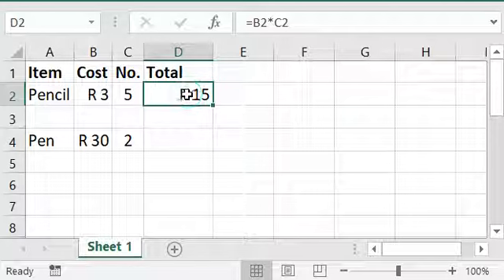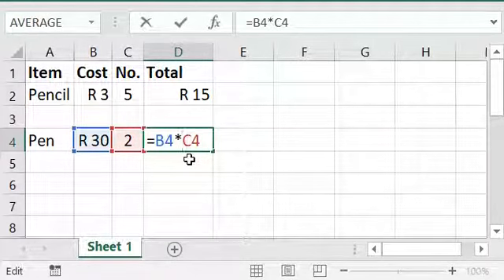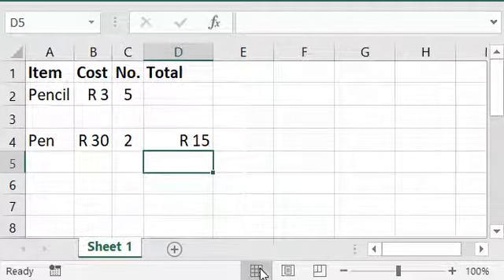Excel Training Tip: The difference between Cutting and Copying a Formula